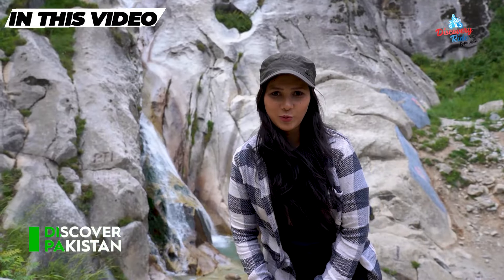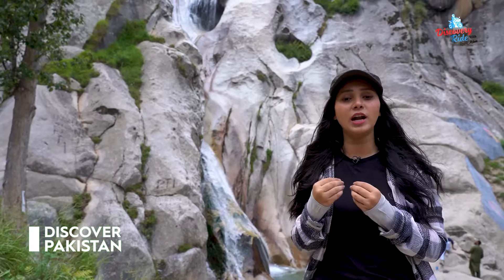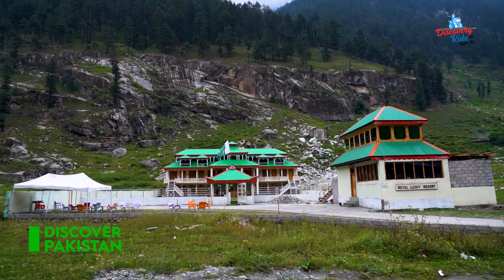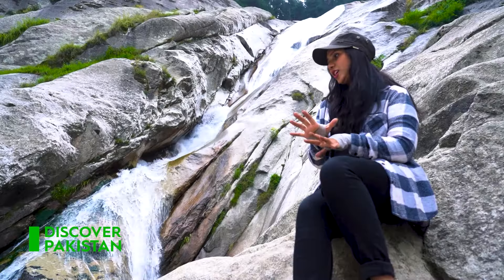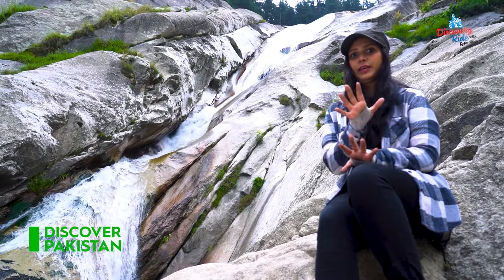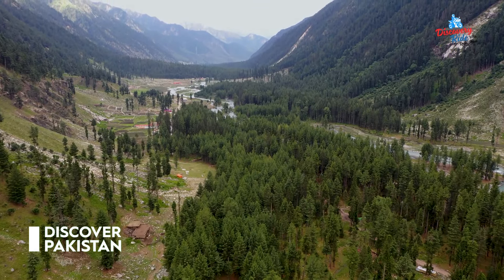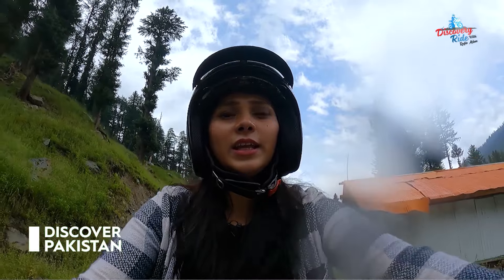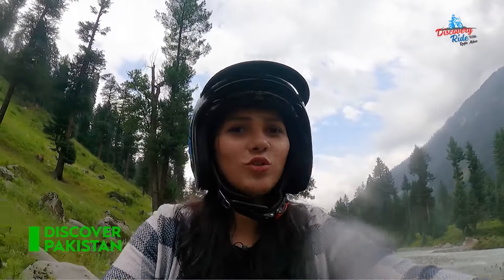Pakistan's Most Beautiful Waterfall | Kumrat Waterfall | Discover Pakistan TV